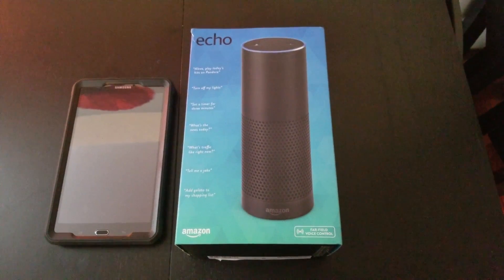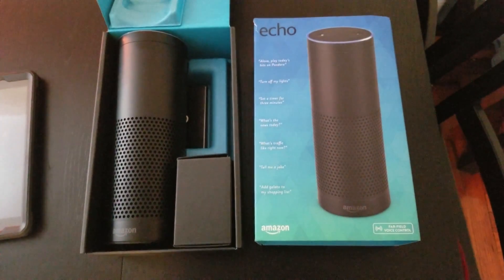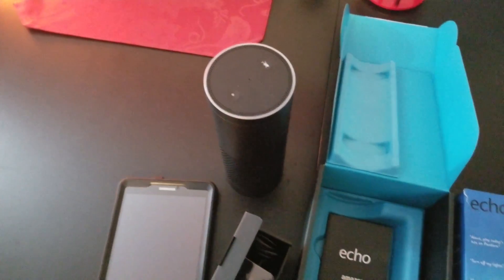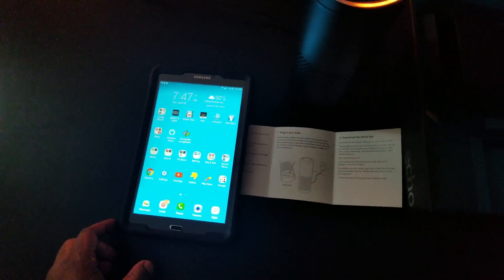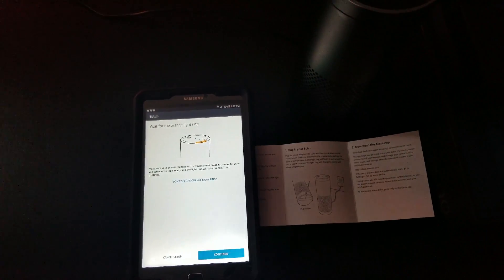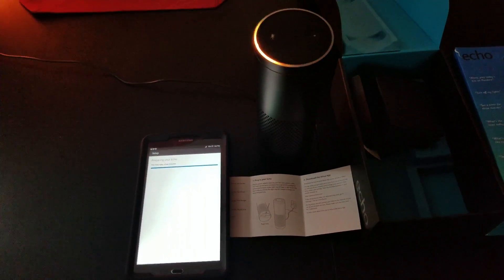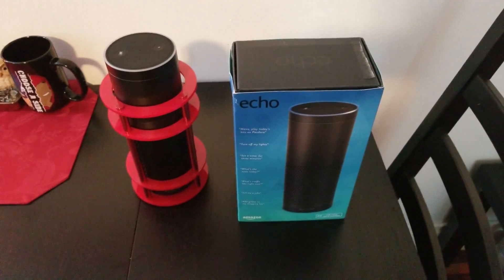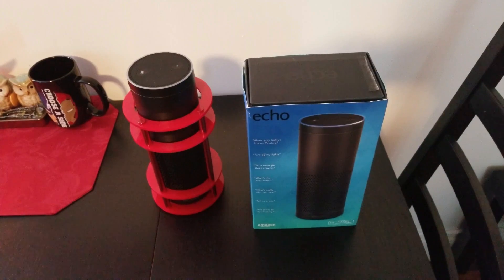Amazon Echo Setup Tutorial NEW 2017 Review!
In this video you will find out How to set up Amazon Echo/ Alexa and Amazon echo dot tutorial

Amazon Echo - Black

Amazon Echo - White

Certified Refurbished Amazon Echo

Amazon Echo - Dot 2nd Gen

Acrylic Amazon Alexa Echo & UE Megaboom Protective Stand - Enhanced Strength & Stability Non-Slip Red Mount Holder to Guard Boom Speaker - Sleek Home Decor Accessory

Intro Music created by Wondershare Filmora (with Purchased license for Filmora)